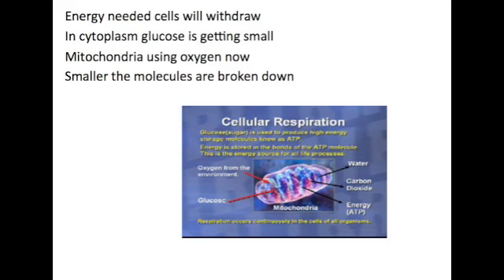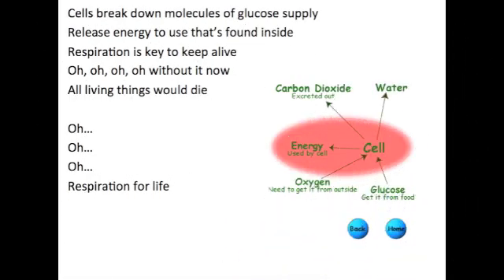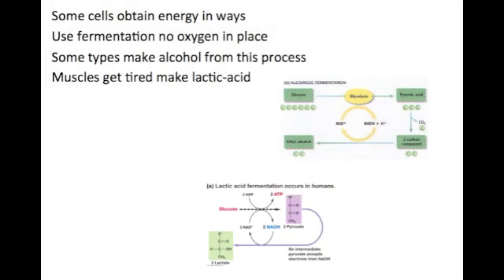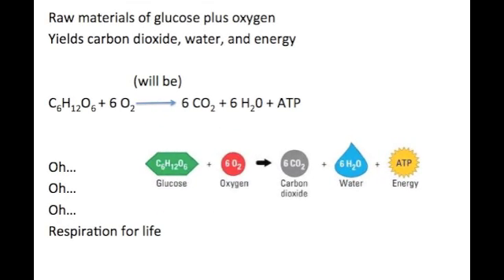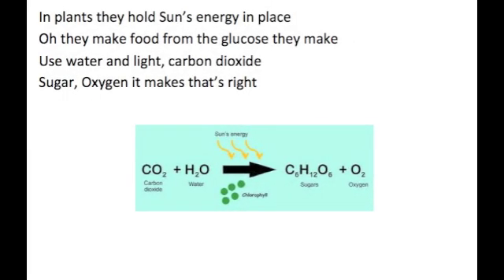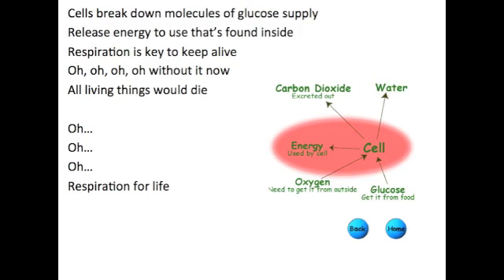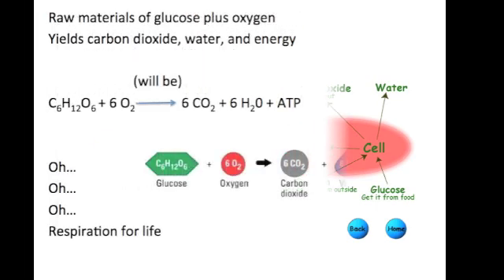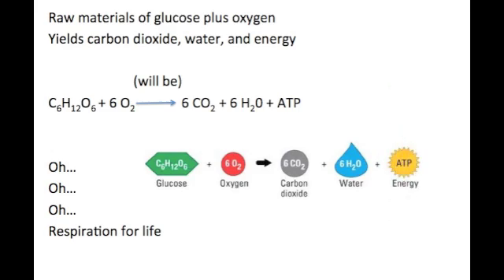Cellular Respiration Song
Here is a song I created to help my 6th grade students study. I hope you enjoy.

Energy needed cells will withdraw
In cytoplasm glucose is getting small
Mitochondria using oxygen now
Smaller the molecules are broken down

Cells break down molecules of glucose supply
Release energy to use that's found inside
Respiration is key to keep alive
Oh, oh, oh, oh without it now
All living things would die

Oh...
Oh...
Oh...
Respiration for life

Some cells obtain energy in ways
Use fermentation no oxygen in place
Some types make alcohol from this process
Muscles get tired make lactic-acid

Raw materials of glucose plus oxygen
Yields carbon dioxide, water, and energy

C6H12O6 + 6 O2  (will be) 6 CO2 + 6 H20 + ATP

Oh...
Oh...
Oh...
Respiration for life

In plants they hold Sun's energy in place
Oh they make food from the glucose they make
Use water and light, carbon dioxide
Sugar, Oxygen it makes that's right

Oh...
Oh...
Oh...
Respiration for life

Yields carbon dioxide, water, energy

Oh...
Oh...
Oh...
Respiration for life